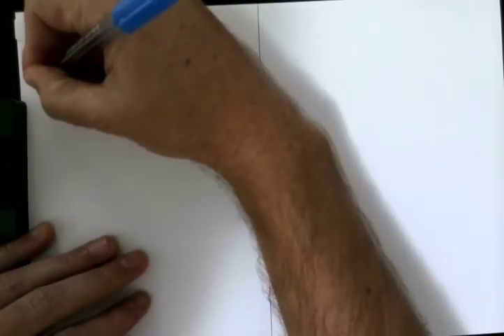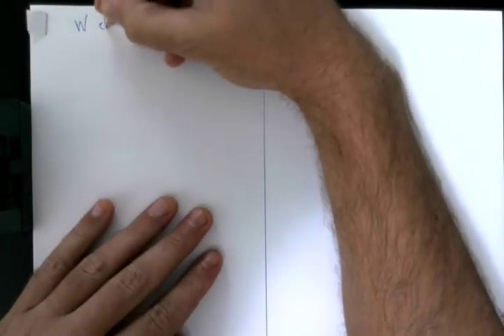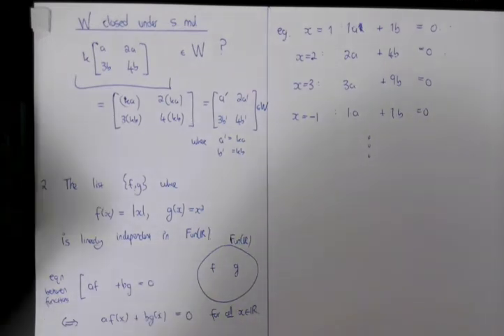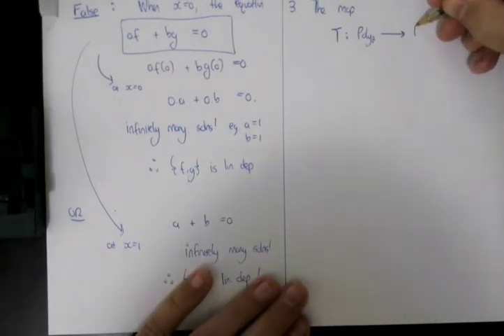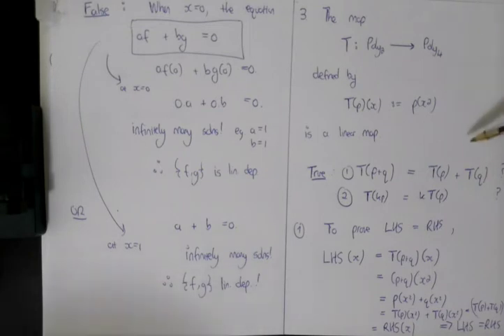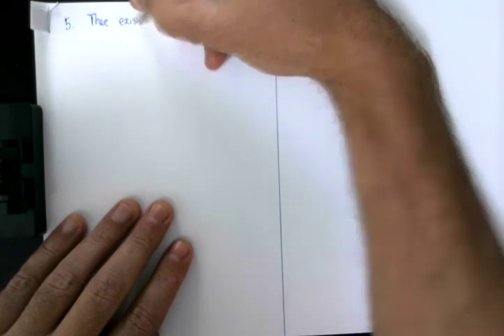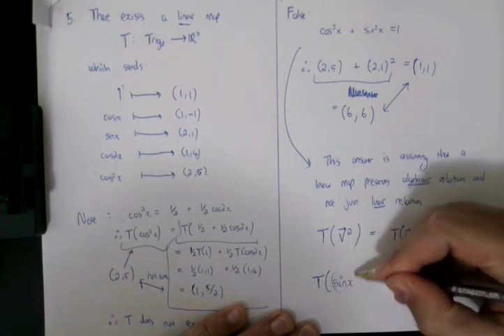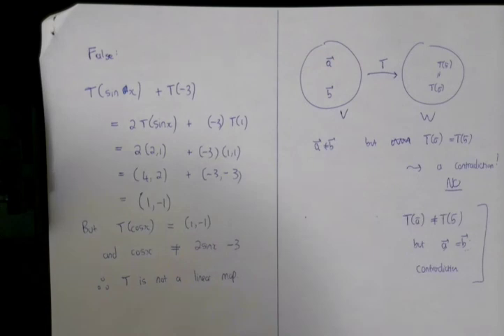2019 W214 Class test: Section C answers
I go through Section C of the class test slowly, explaining common misconceptions and errors.